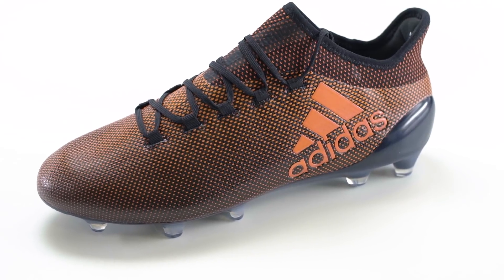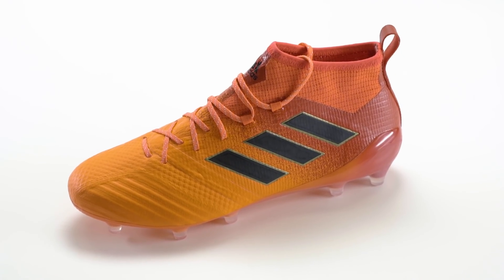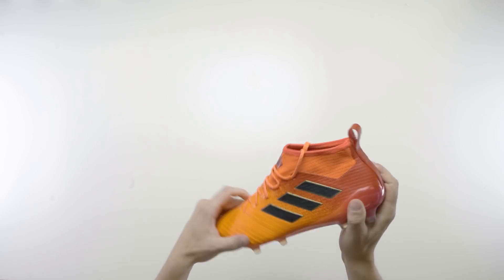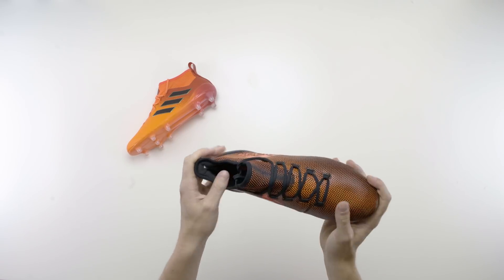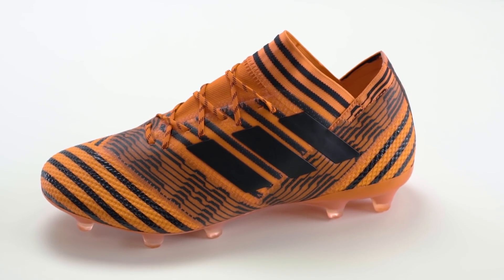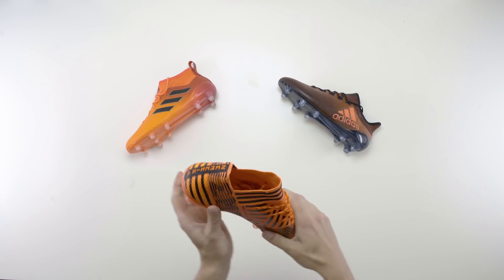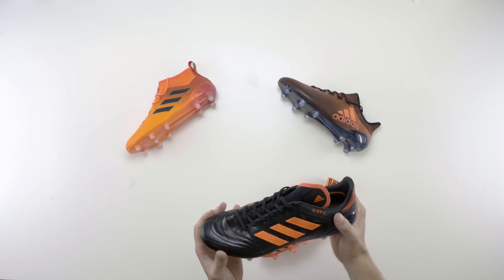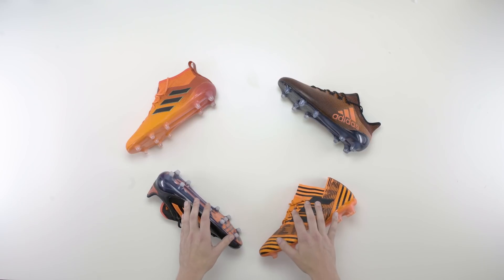adidas Football Pyro Storm Product Review | Kitbag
Are you ready to set the pitch alight?

Tom talks you through the latest fiery boot pack from adidas Football, bringing a new colourway to the ACE, X, NEMEZIZ and Copa. They are belters.

Coming soon to Kitbag.